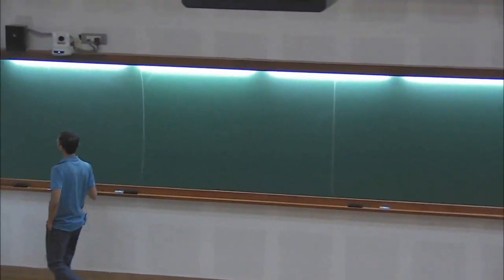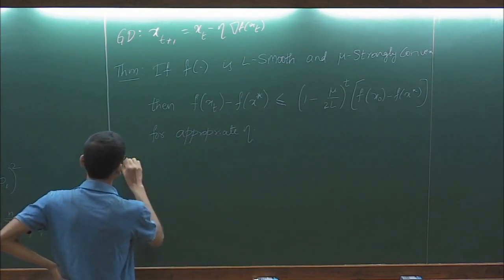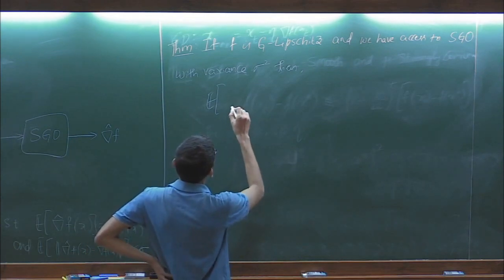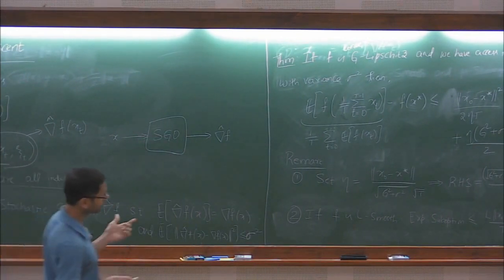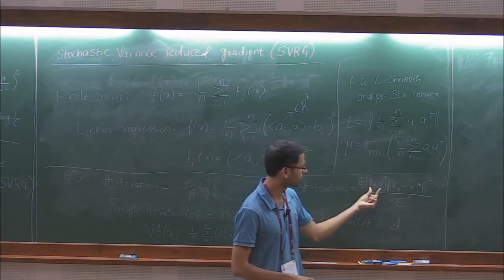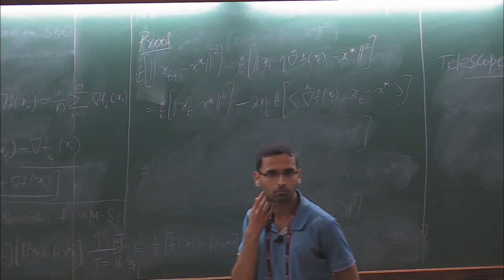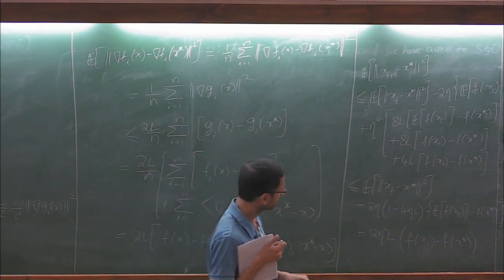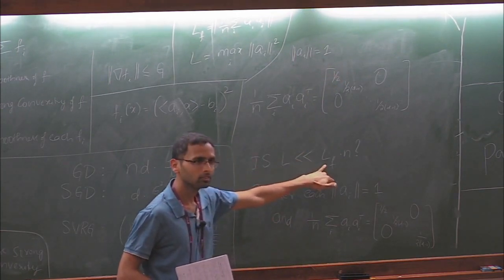Introductory lectures on first-order convex optimization (Lecture 2) by Praneeth Netrapalli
DISCUSSION MEETING : STATISTICAL PHYSICS OF MACHINE LEARNING

ORGANIZERS : Chandan Dasgupta, Abhishek Dhar and Satya Majumdar
DATE  : 06 January 2020 to 10 January 2020
VENUE  : Madhava Lecture Hall, ICTS Bangalore

Machine learning techniques, especially “deep learning” using multilayer neural networks, have been highly successful in addressing a wide variety of computational problems in many domains of science and technology. However, a detailed theoretical understanding of why and how they work is not yet available. Some of the concepts and techniques of statistical physics, in which one routinely deals with theoretical descriptions of collective properties of systems consisting of very large numbers of interacting variables, are expected to be useful in analysing how deep networks function. The inherent variability of real-world data sets can be handled by techniques developed in the statistical physics of disordered systems such as spin glasses.  Also, it has been suggested that tools in statistical physics, such as renormalization-group transformations and quantum annealing, may be useful in improving the performance of deep networks. In addition, machine learning methods are now being used to solve a wide variety of problems in physics, such as analysis of particle accelerator data, detection of phases and phase transitions from simulation data, and design of materials with desired properties.

In view of these connections between statistical physics and machine learning, bringing together groups of theoretical computer scientists and physicists for exchange of ideas and discussions on concepts and techniques of common interest, would be ideal. The proposed Discussion Meeting on “Statistical Physics and Machine Learning” aims to do just the same. This meeting is to be held in conjunction with a set of three Turing Lectures, to be delivered by Professor Marc Mezard, and will feature invited talks by leading experts whose research involves an overlap between machine learning and statistical physics. The primary objective of this Discussion Meeting is to facilitate interaction between the speakers and participants consisting of theoretical physicists and computer scientists.

Eligibility Criteria: Registration is open to advanced graduate students, postdocs and other researchers working in the areas of theoretical physics and computer science.

0:00:00 Recall
0:01:47 Today
0:04:39 Smoothness
0:05:37 Strong Convexity
0:08:47 Theorem
0:10:40 Proof
0:19:44 Stochastic gradient descent
0:24:28 Theorem
0:27:36 Remark
0:32:35 Proof
0:35:31 Telescope and average
0:40:55 Stochastic Variance reduced gradient (SVRG)
0:57:50 Theorem
1:03:13 Proof
1:10:17 Bound
1:23:20 Summation